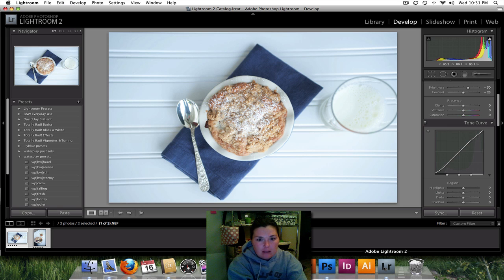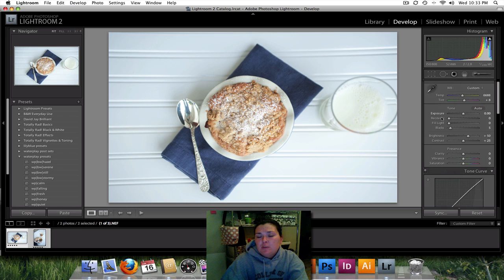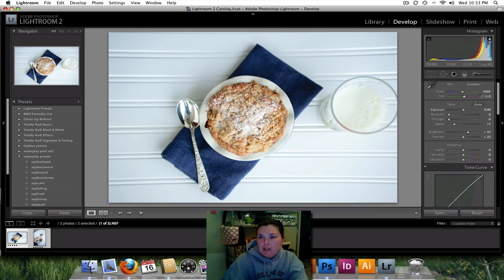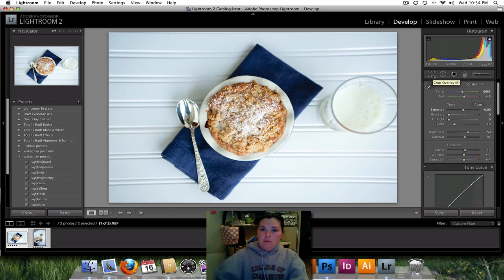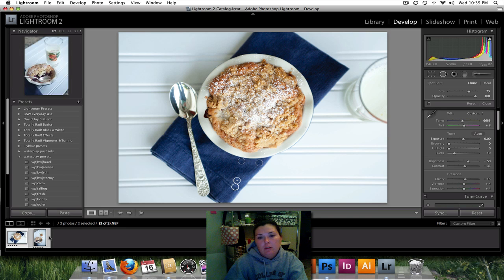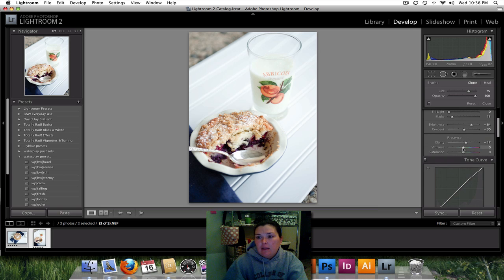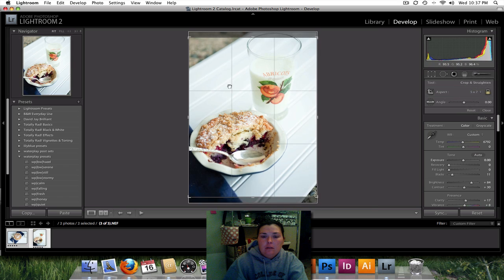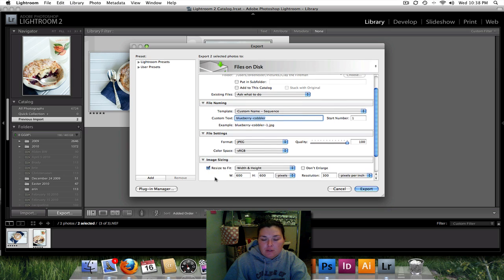Basic Lightroom Edit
A tutorial on how to do some basic edits on some food images using Lightroom 2 for my